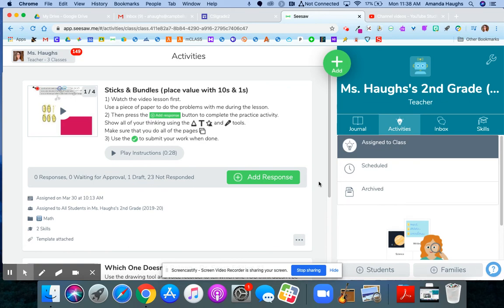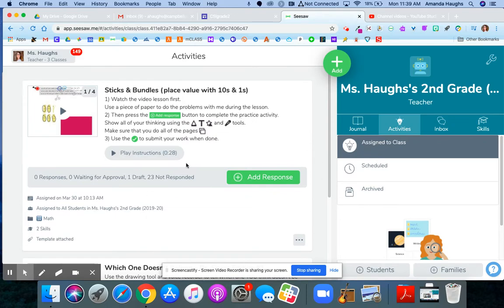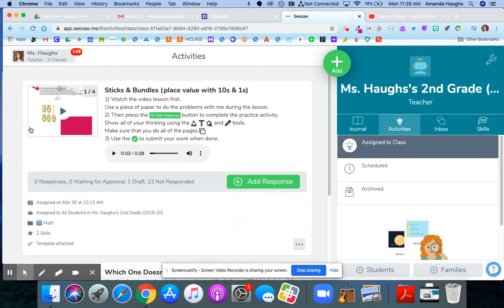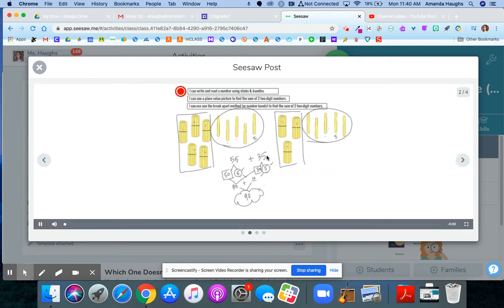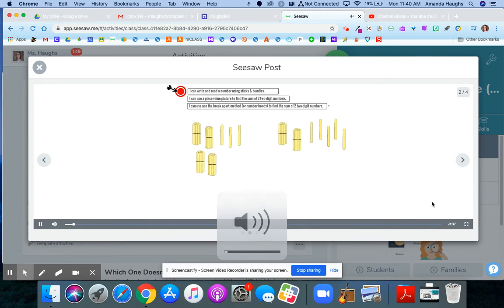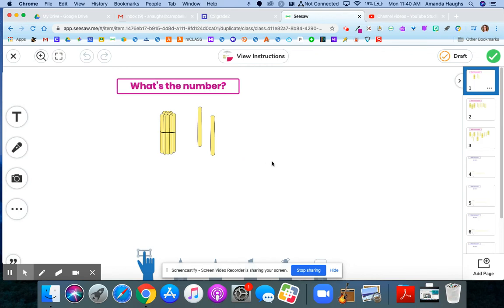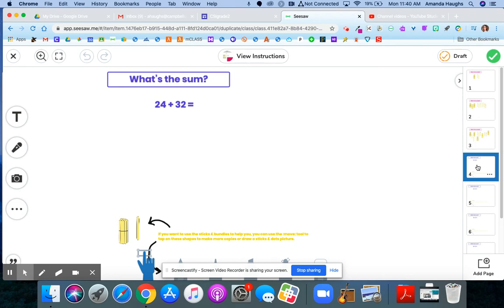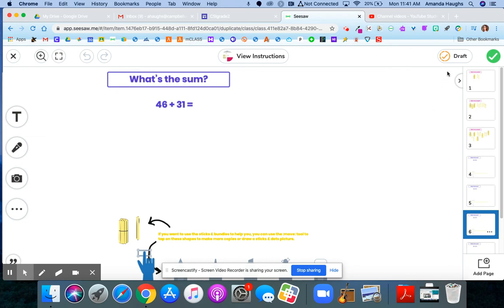How to complete a Seesaw activity (for students)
CampbellUSD distance learning tech tutorial